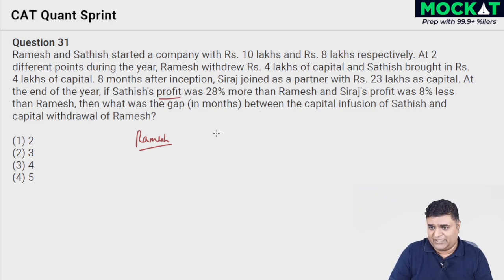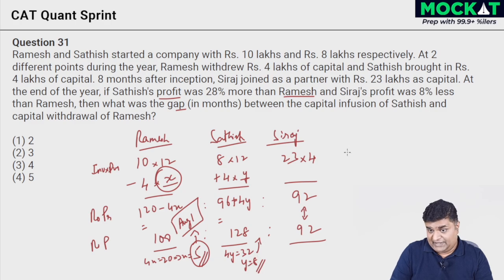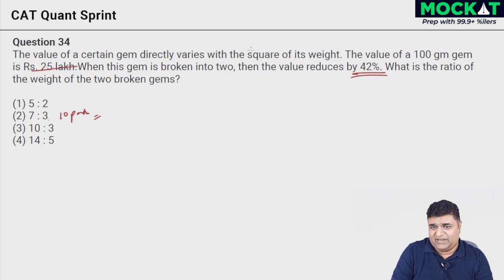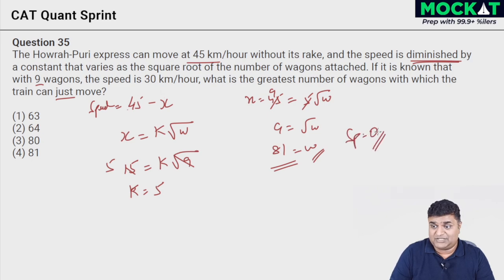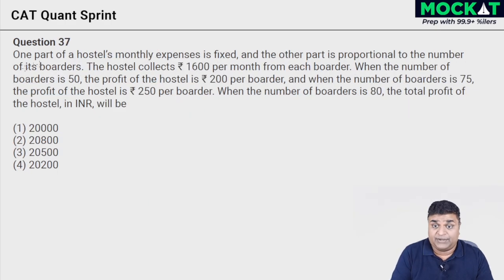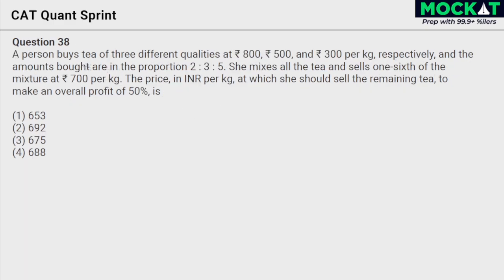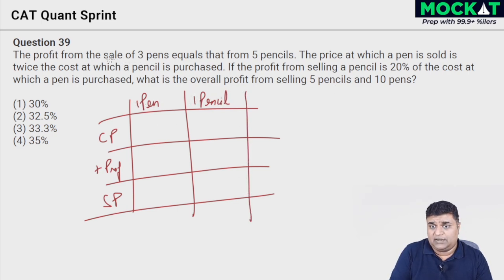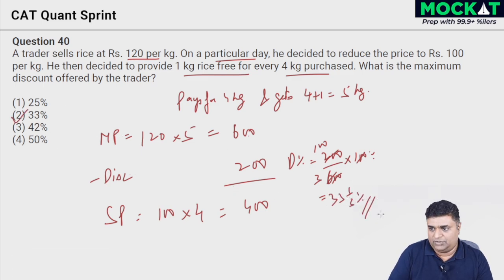Must Solve CAT Quant Questions | CAT 2024 | Arithmetic Part 4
CAT Quant Sprint must solve questions (31-40)  by Quant 99.99%iler Vignesh (Mockat) - Arithmetic 4. Watch along for final Quant prep marathon before CAT 2024.